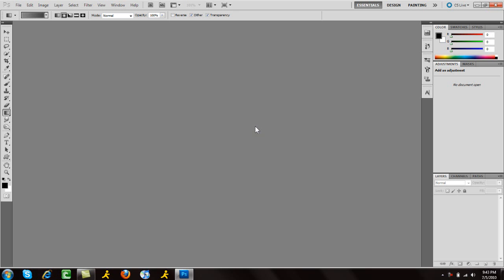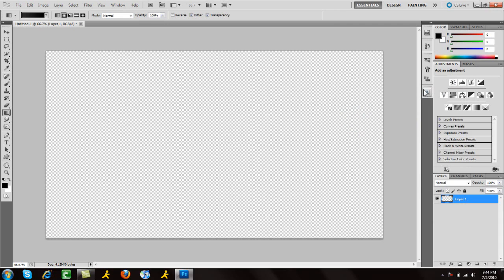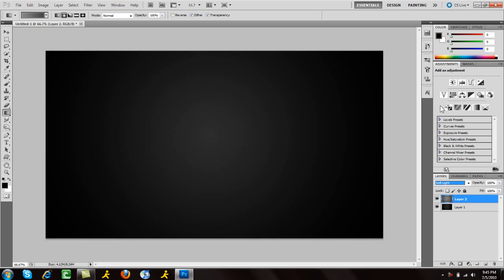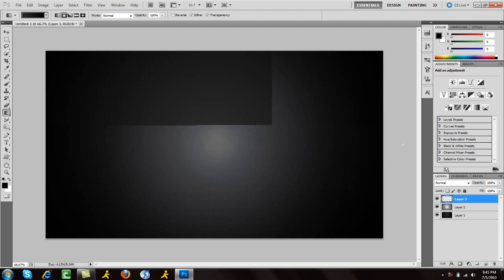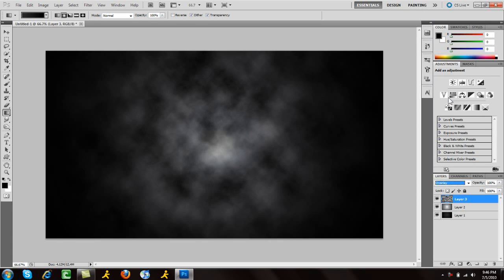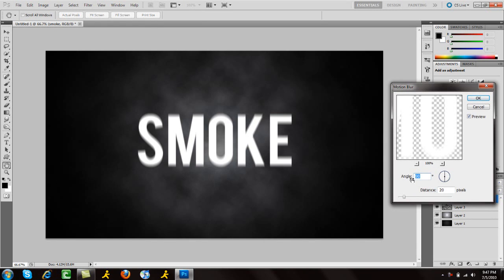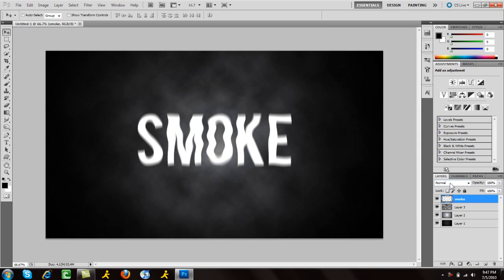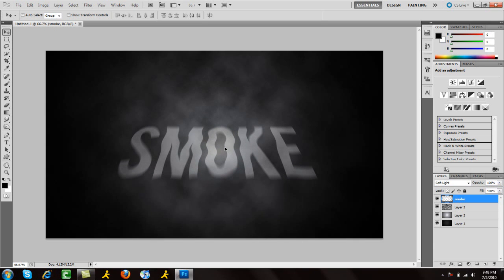How to Create a Smoke Text Effect - MaskedGraphics | Tutorial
This was an old video from Masked's old channel, and with his permission, I took a look through some of videos and chose a few of them. I thought this tutorial would be a great one, since a lot of people usually stick to the original effect & just add flares and such, and I thought others could learn how to use this effect effectively.